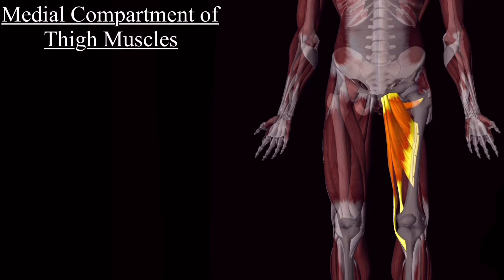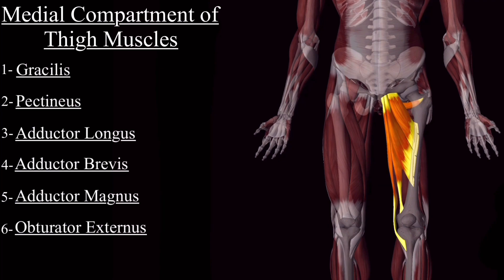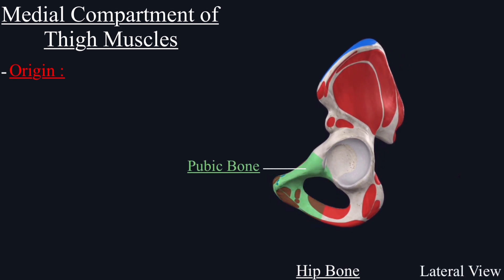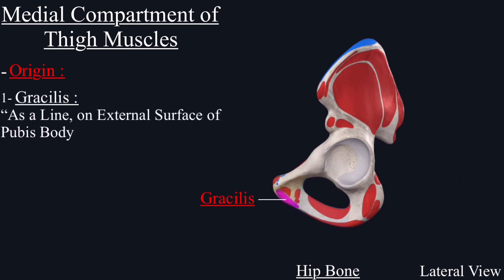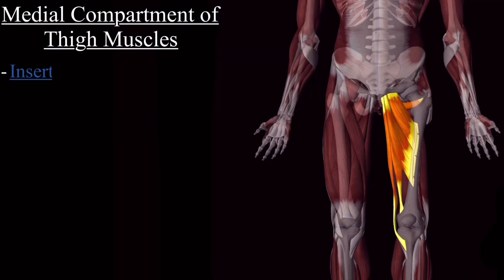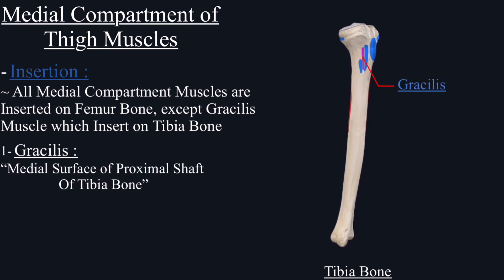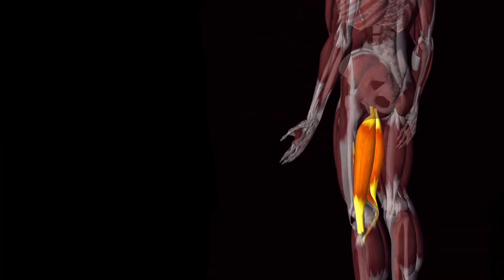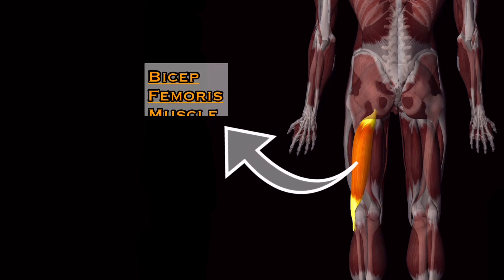Medial Compartment of the Thigh Muscles 3D Anatomy, Origin,Insertion, Course, Innervation, Action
Medial Compartment of Thigh Muscles 3D Anatomy is discussed in detail including their Origin, Insertion, Course, Innervation And Action/Function.

The muscles in the medial compartment of the thigh are collectively known as the hip adductors.

There are six muscles in this group; gracilis, obturator externus, adductor brevis, adductor longus, adductor magnus and Obturator Externus Muscle.